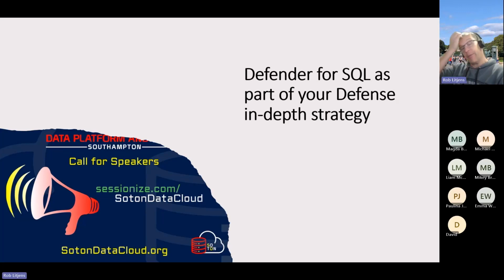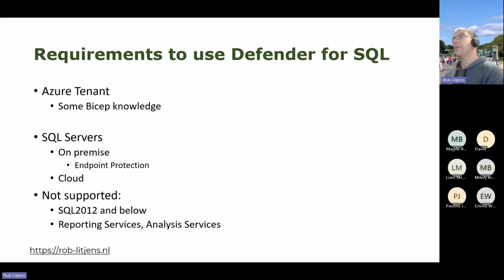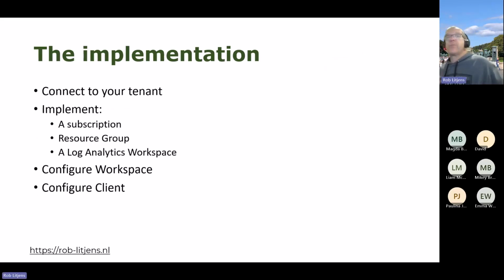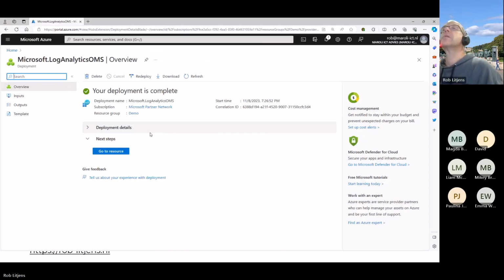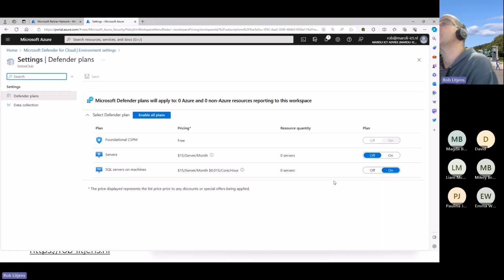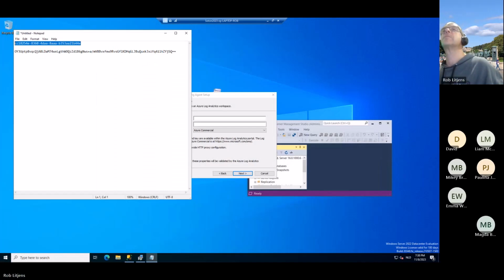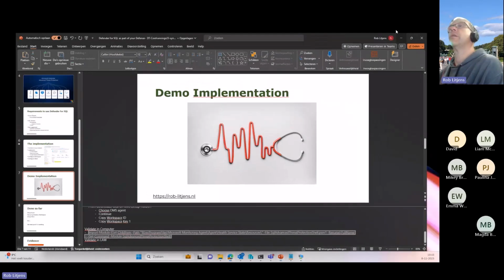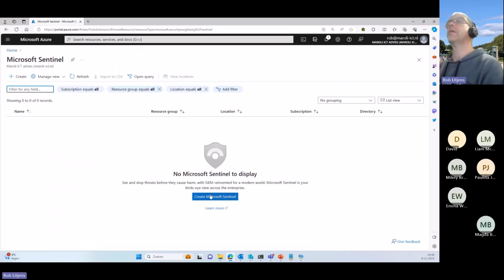Rob Litjens - Defender for SQL as part of your Defense in Depth strategy